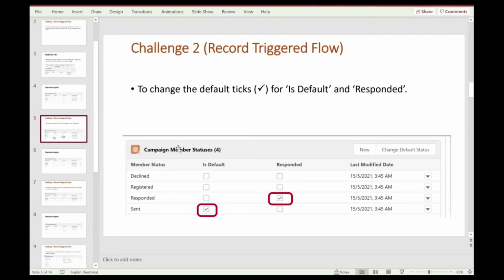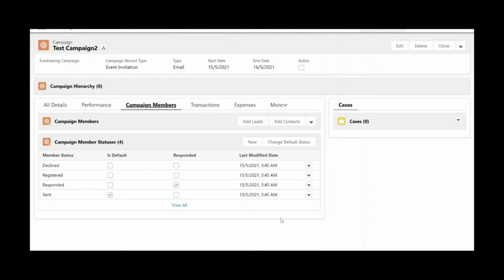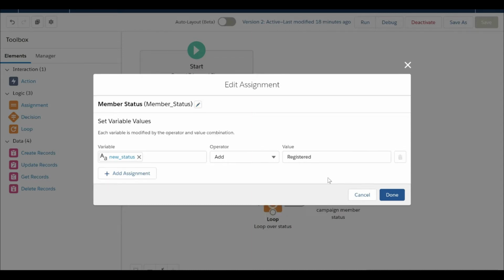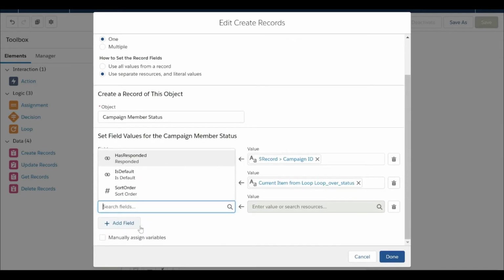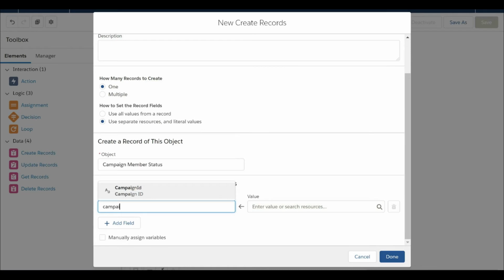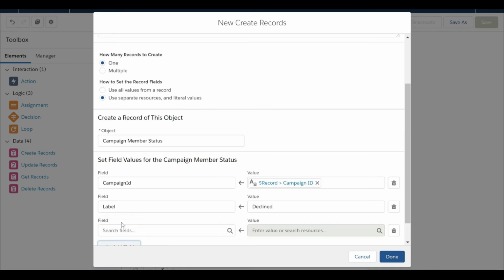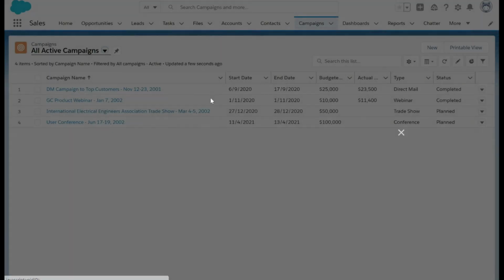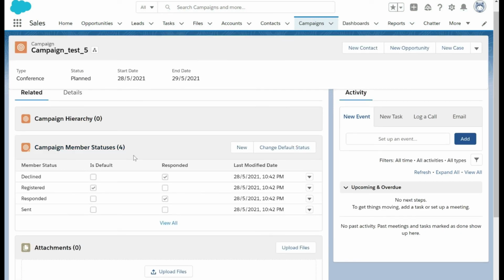Salesforce Flow Challenge 2 with solution- To change the default ticks for campaign member status